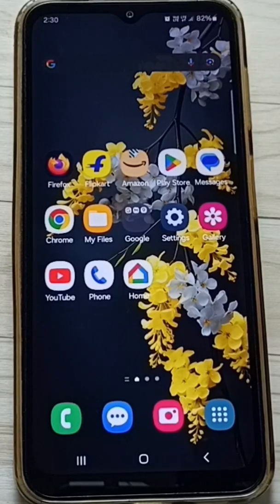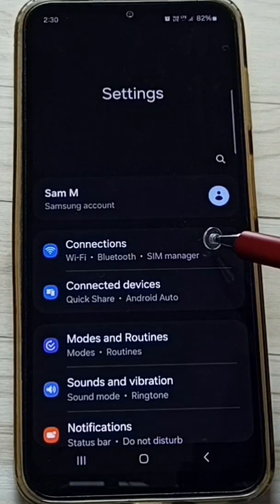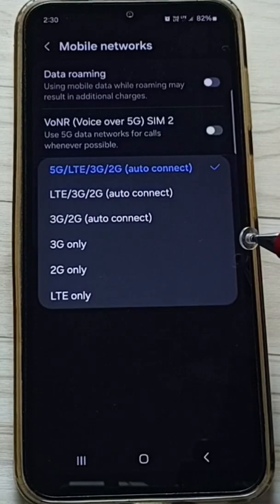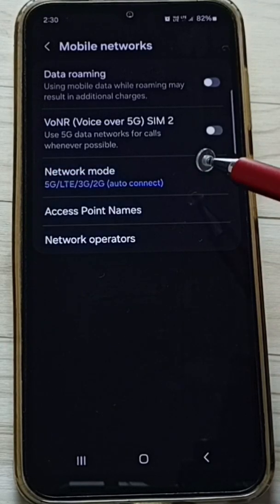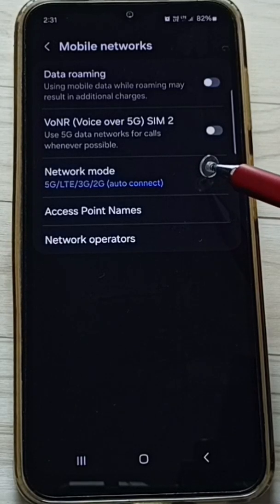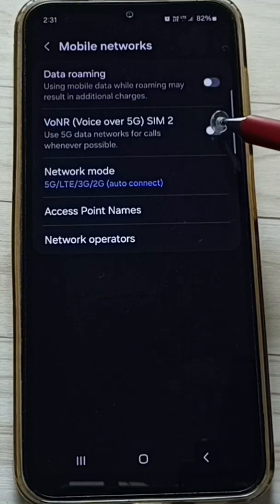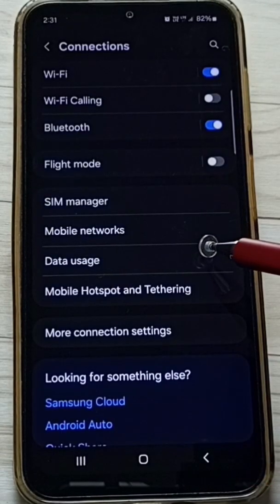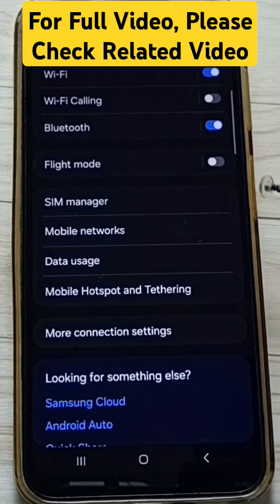How to Enable 5G | Turn ON 5G | Activate 5G | Enable New Radio NR on Samsung Galaxy A16 5G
In this video, learn how to enable 5G on your Samsung Galaxy A16 5G. Discover how to turn on 5G, activate New Radio (NR) for enhanced connectivity, and make the most of faster internet speeds on your device. Whether you need to enable 5G or optimize the New Radio (NR) feature for smoother browsing and downloads, this guide covers all the necessary steps. Watch now to start using 5G on your Galaxy A16 5G for a better mobile experience.